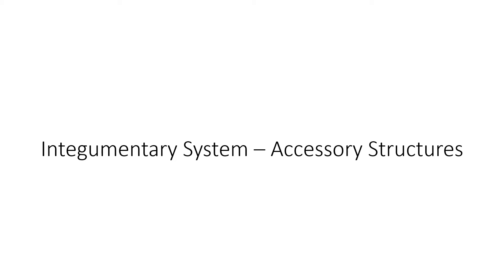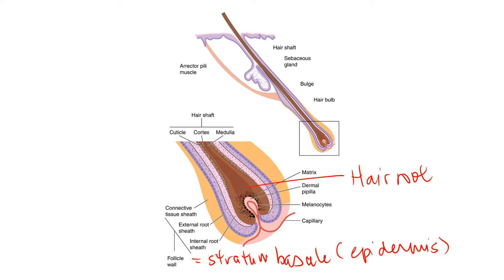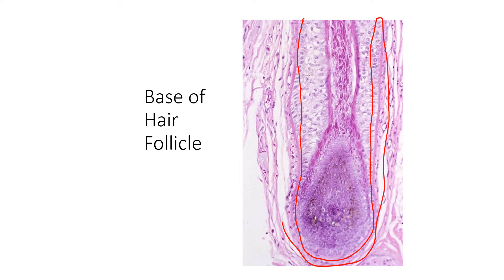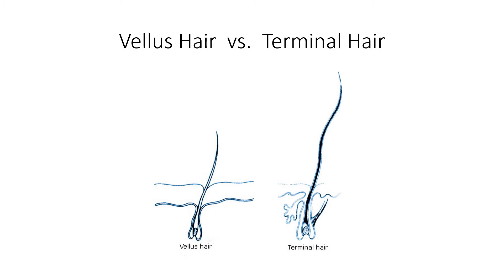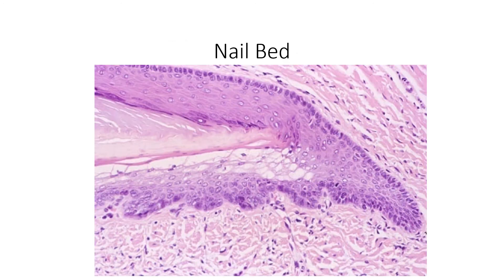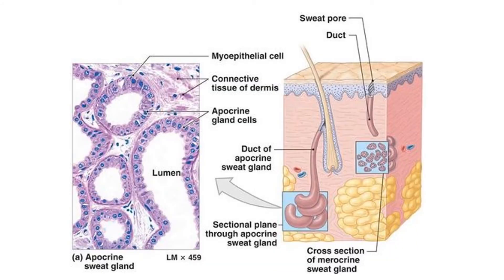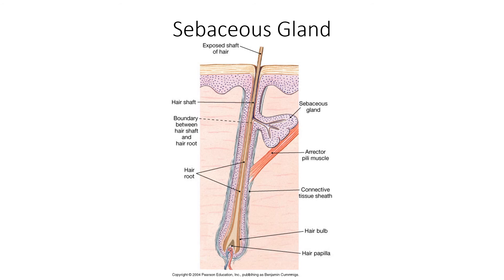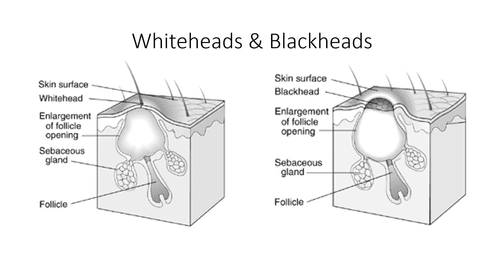Integumentary System – Accessory Structures